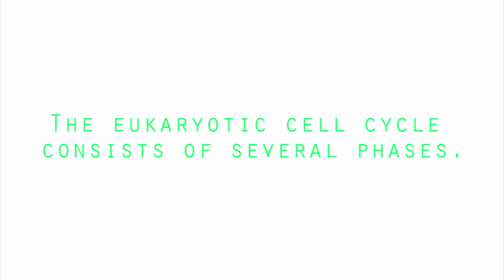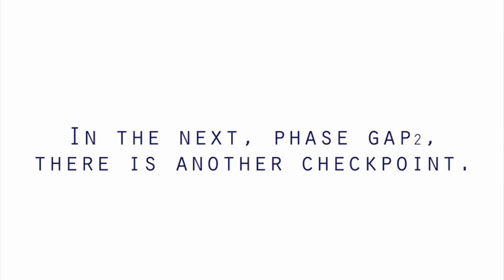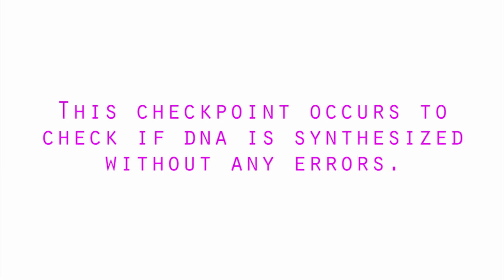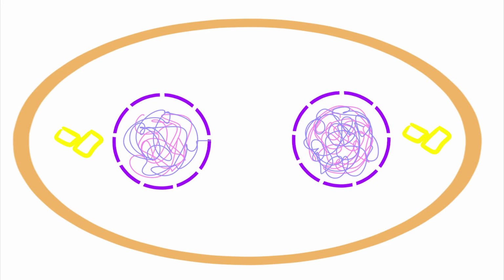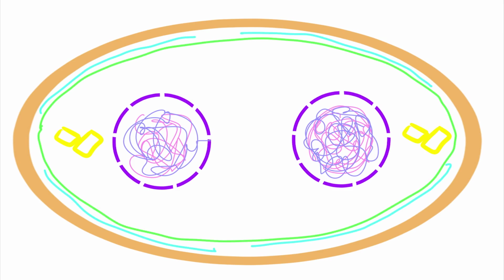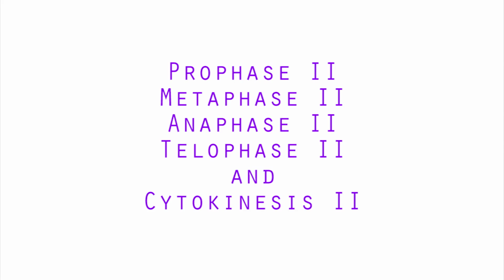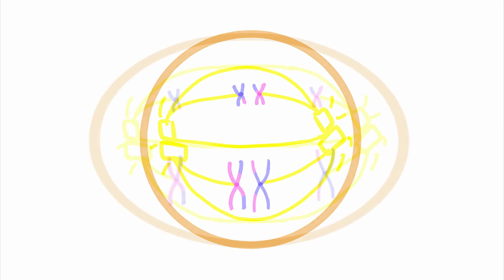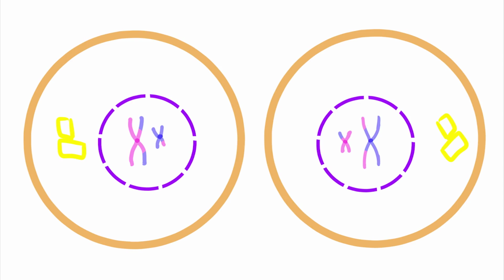Cell Cycle Animation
A simple animated video dedicated to the supreme overlord Mr. Pittman.